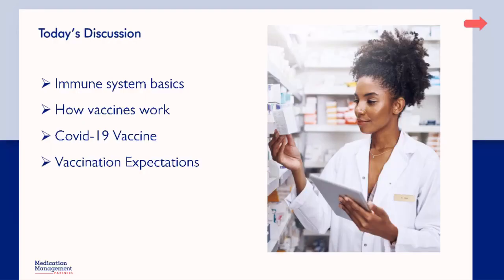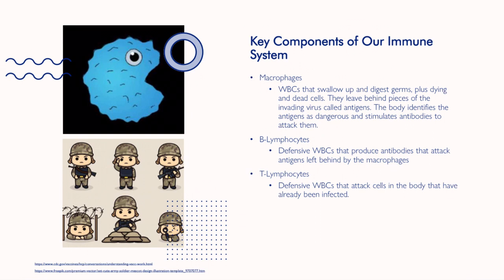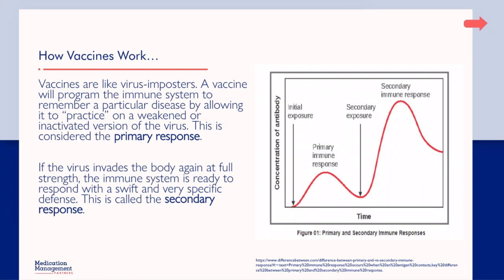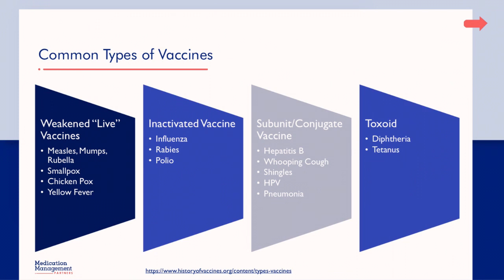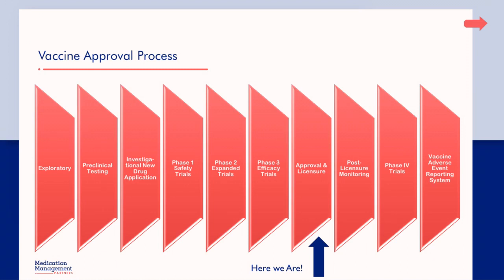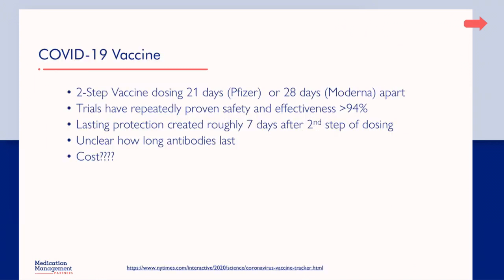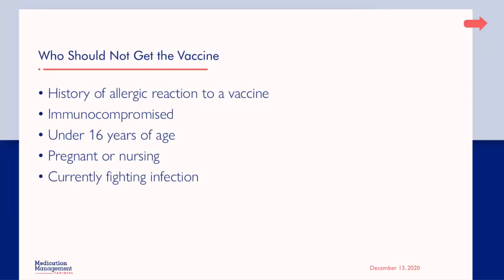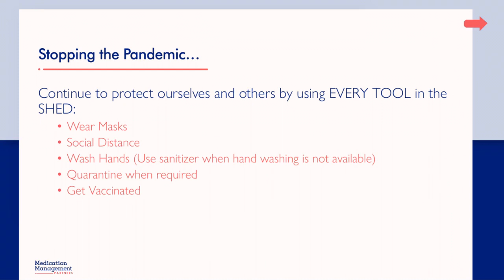Vaccines Our Best Defense